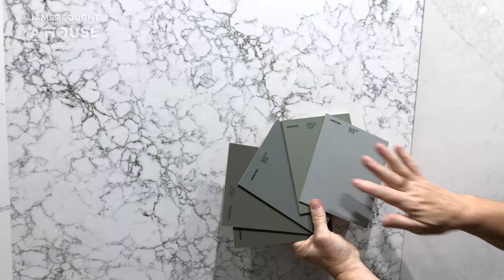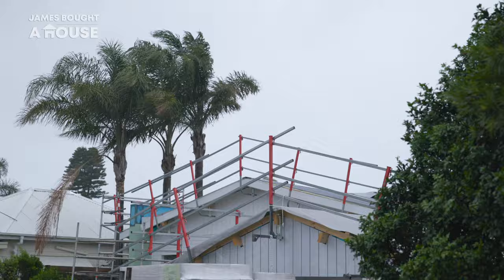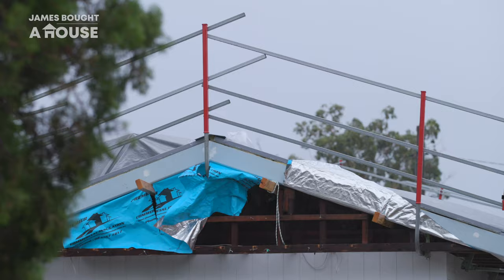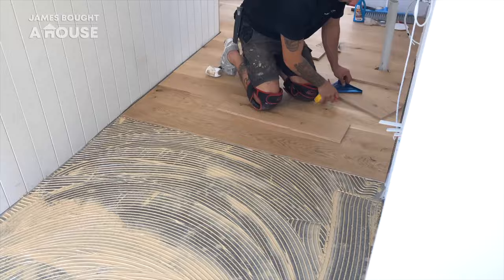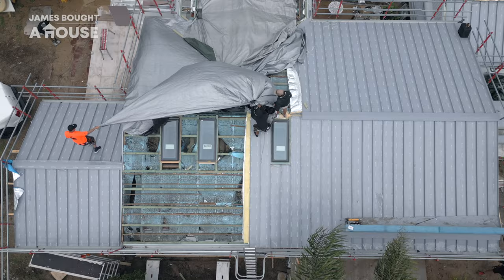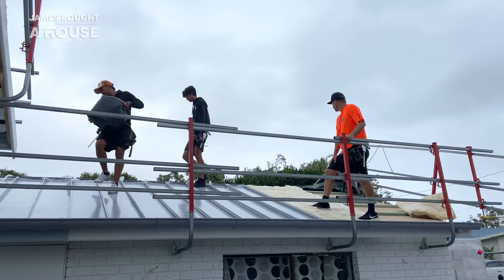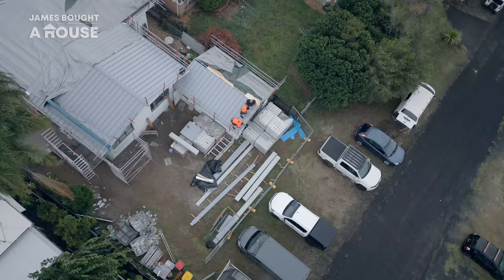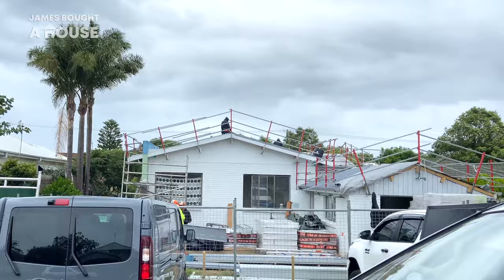James Bought A House - Ep5 part 2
The weather turns from bad to worse as the new roof is only just half complete. James can only cross his fingers and leave it to the team to decide if to go ahead or stop. But despite the possible water infiltrations, inside the house the painting of the walls continues and the installation of the new timber flooring starts.
James Treble, is an award winning designer with over thirty years experience in Real Estate,  Building and Design Industry and whilst he has worked with a countless number of clients and builders, this time it's different, because it's personal! Follow the journey and discover how a successful Interior Designer gets very personal about a renovation.
Video production: Treble Design Studios

Music from YouTube library by:
Konrad OldMoney, ELPHNT, Mini Vandals, Anno Domini Beats, Akash Gandhi, Francis Preve, Quincas Moreira